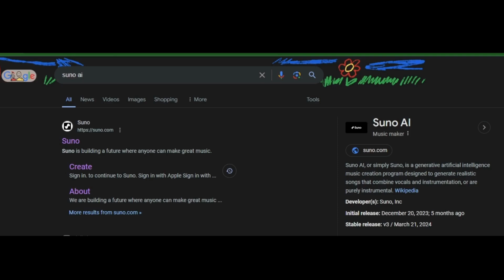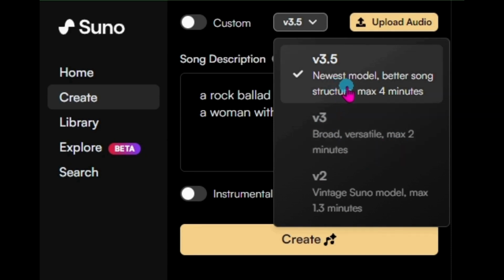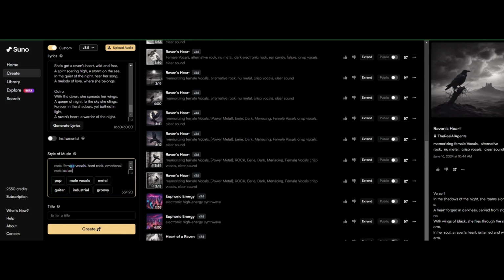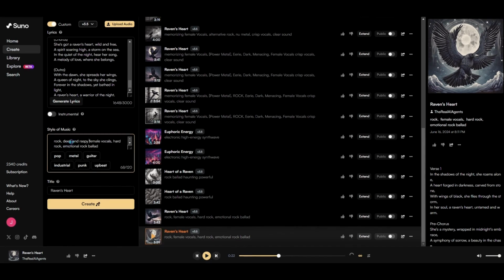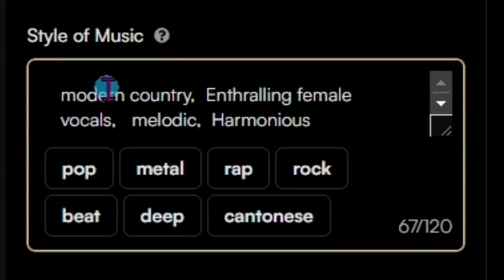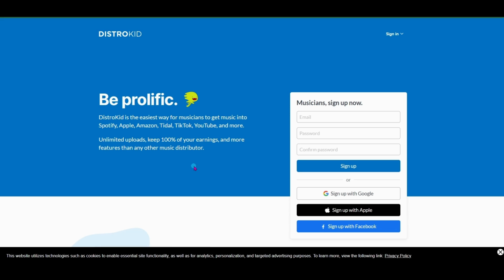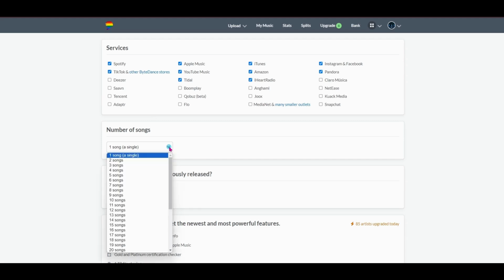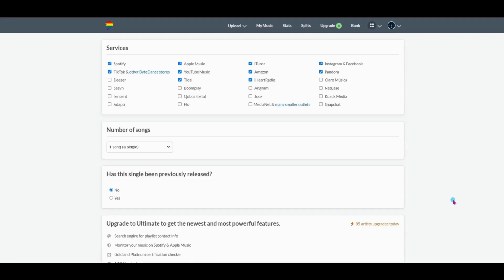How to Use Suno AI for Stunning Music Production!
🎶 Unlock the Power of Generative AI with Suno AI! 🎶

Welcome to The Real AI Agents' comprehensive guide on creating, mastering, and distributing your music using cutting-edge AI tools! In this video, we'll take you through the entire process of creating a song with Suno AI, mastering it to perfection, and distributing it on major platforms like Spotify and Apple Music using DistroKid.

🔑 What You’ll Learn:

Creating Music with Suno AI: Learn how to use generative AI to craft unique and professional-quality songs effortlessly.
Mastering Your Tracks: Discover essential tips and techniques to polish your tracks and make them sound professional.
Distributing Your Music: Step-by-step instructions on how to distribute your music on platforms like Spotify and Apple Music using DistroKid.

🎧 Featured Song: Enjoy our full track "Euphoric Energy" accompanied by stunning AI-generated visuals from Leonardo AI.

📈 Why Watch:
Increase your exposure: Stand out in the crowded music space by leveraging AI technology.
High engagement: Keep your listeners attention with captivating music.
Boost your skills: Gain in-depth knowledge from experts in AI music production.

Find us on your favorite social media platforms and stay updated with our latest tutorials and music releases.

Chapters:
00:00 Introduction
00:36 Meet Our AI Agents - "Musical Masterminds"
01:15 Suno AI - The Basics
02:24 Using The Suno Showcase for Ideas
03:06 Suno AI- Creating a Fully AI Generated Song
04:27 Suno AI - Differences in Versions
07:19 Creating a Song With Custom Lyrics In Suno AI
09:12 Tip for Prompting to Avoid Unwanted Words
10:41 How to Alter Vocals in Suno AI
12:45 Prompting for Beats Per Minute in Suno AI
15:54 How Adjectives Can Improve Your Songs
17:30 Post- Production Once Your Song Has Generated
18:54 Using DistroKid for Post- Production Mastering
22:22 Getting Your Songs to All The Music Streaming Platforms With Distrokid
27:02 Follow The Real AI Agents on Spotify
27:51 "Euphoric Energy" Fully Mastered Song and Image Compilation
31:05 Conclusion